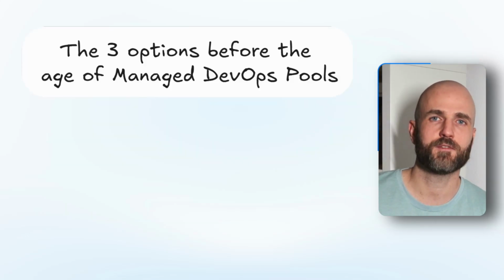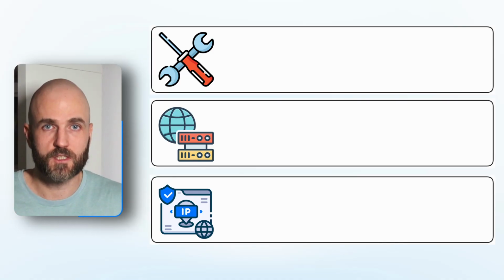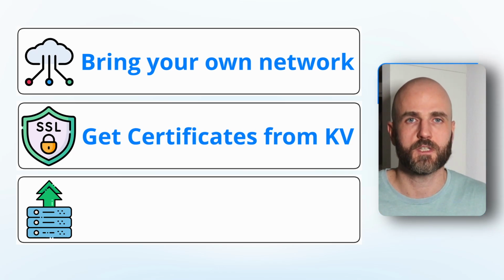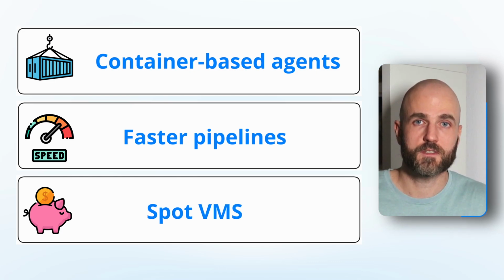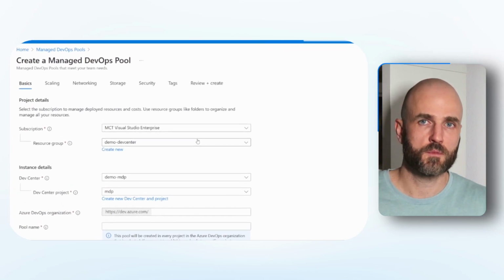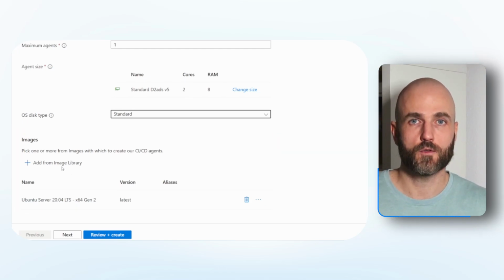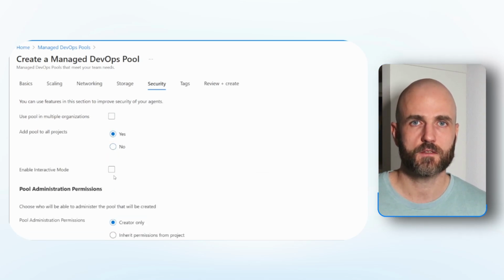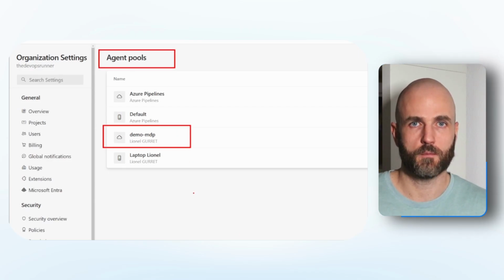Understanding Azure Managed DevOps Pools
🚀 In this video we will discover Azure Managed DevOps Pools!

⏱️⏱️ Video Chapters: ⏱️⏱️
00:00 - Intro
00:41 - Why we need MDP?
02:03 - Benefits
05:13 - Demo
09:16 - Outro